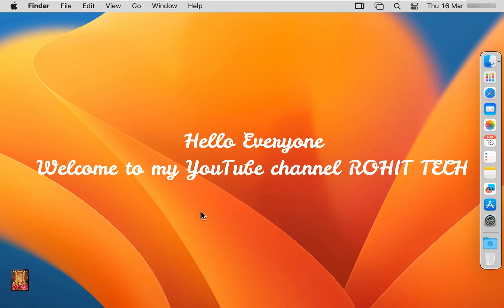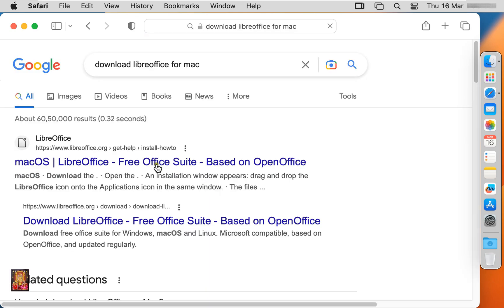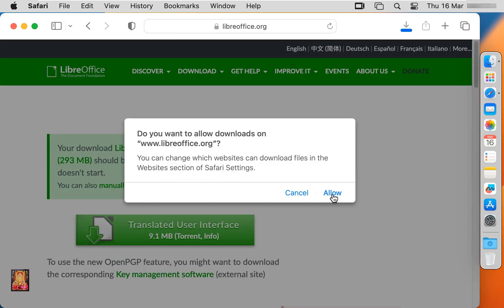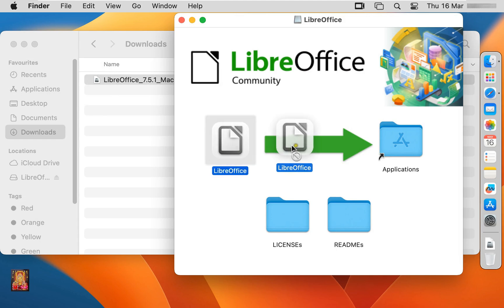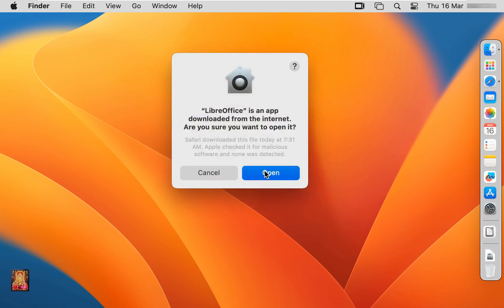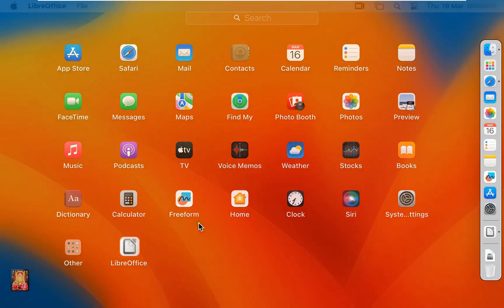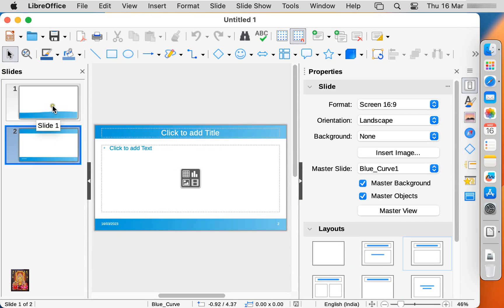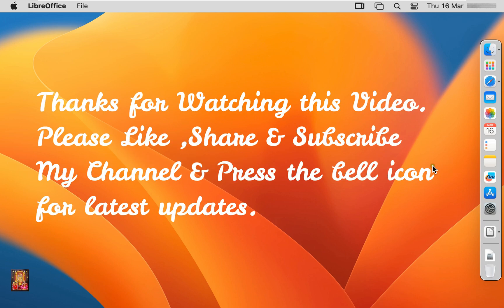How to Install Libre Office 2023 in macOS 13 Ventura !! No License & No Activation Required !!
--How to Install Libre Office 2023 in macOS 13 Ventura
--This Office is Also install an macOS 12 & macOS 10 as well